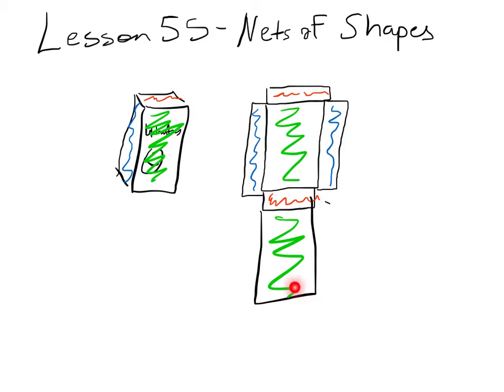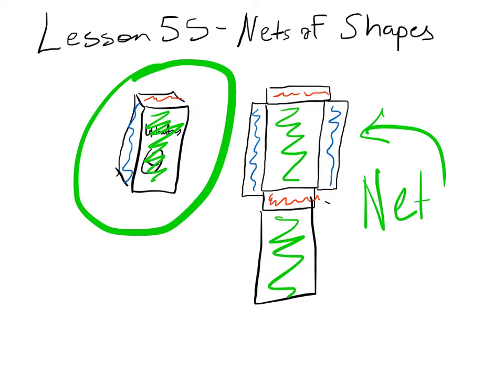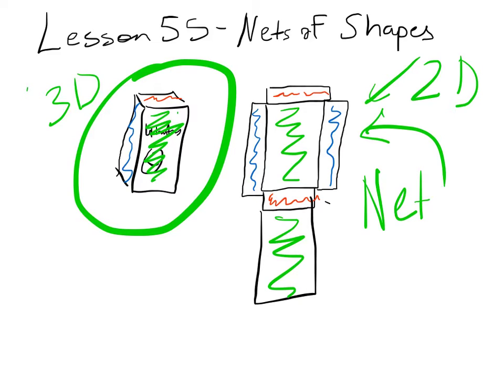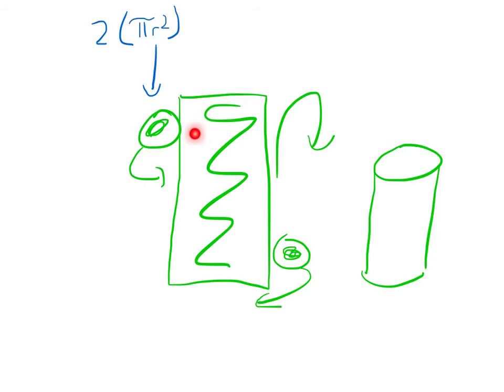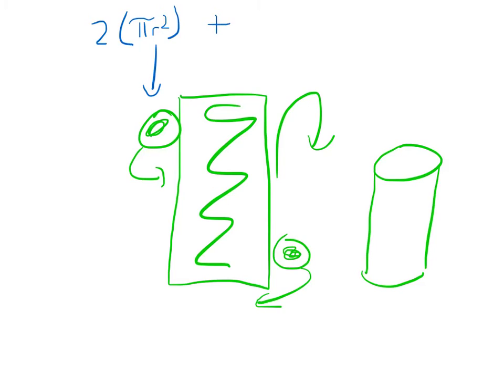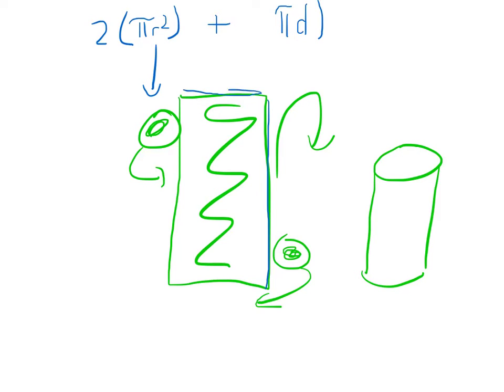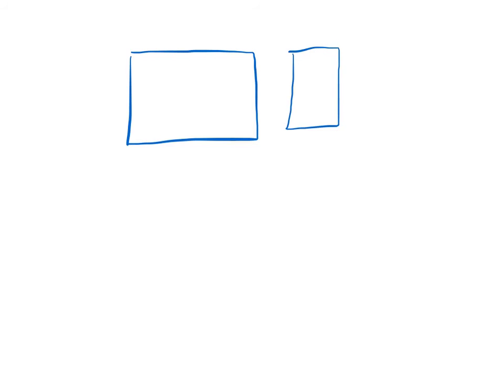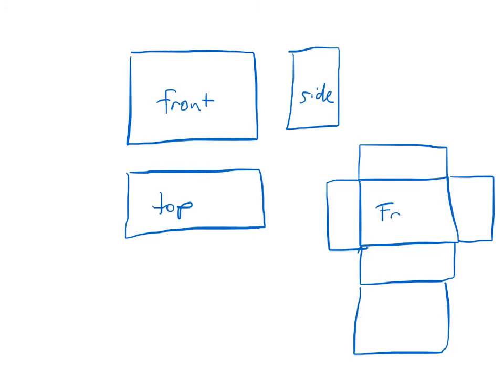Lesson 55 - 8th Grade